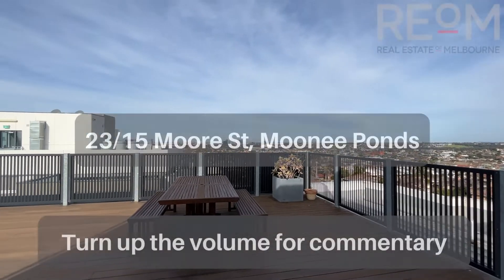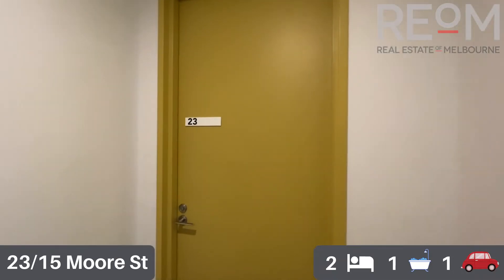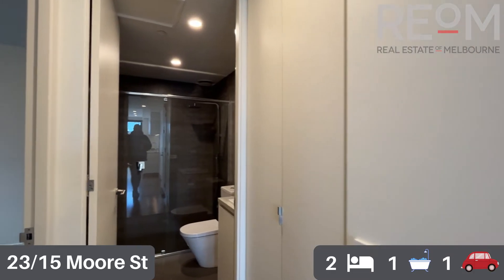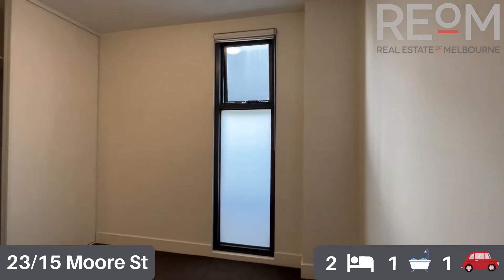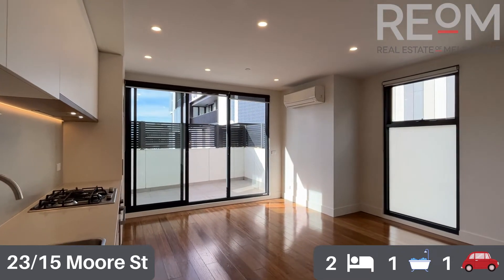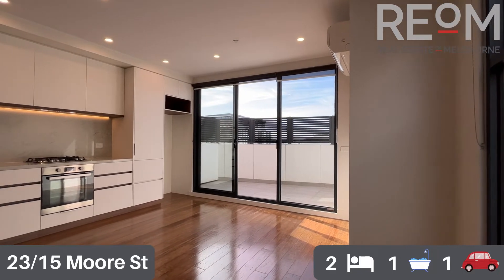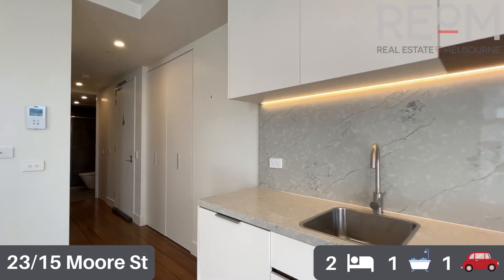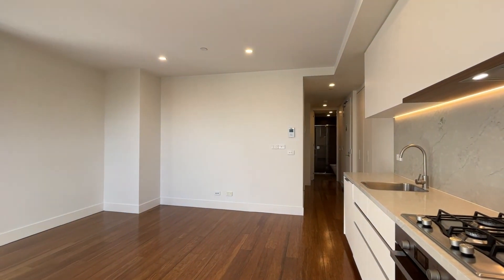23/15 Moore Street, Moonee Ponds